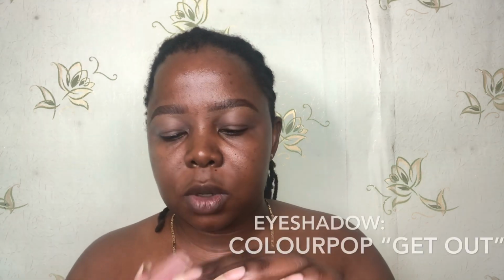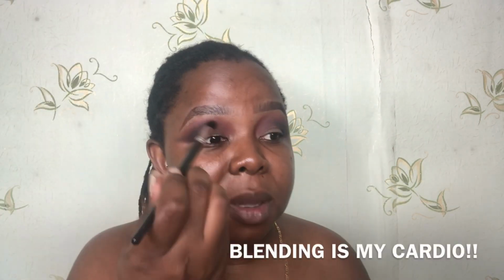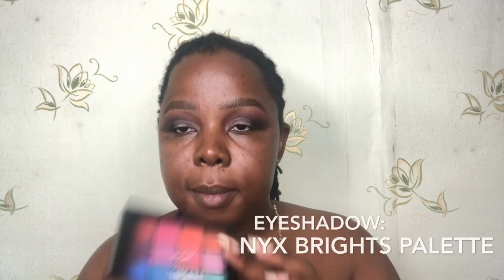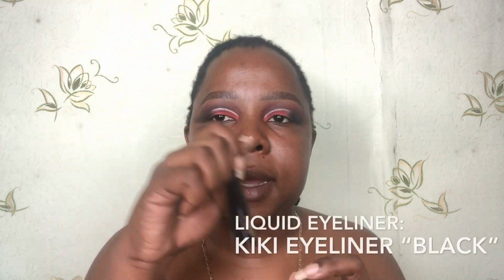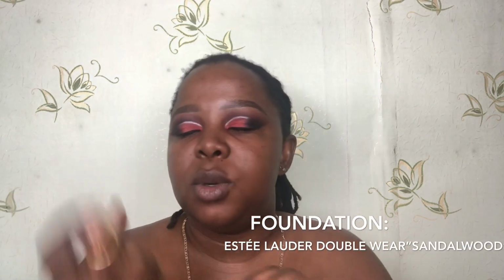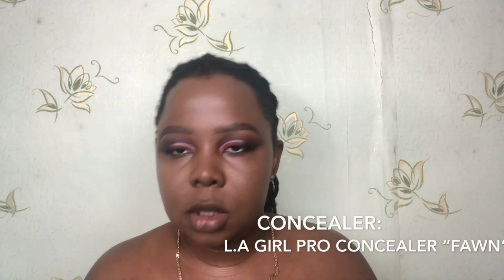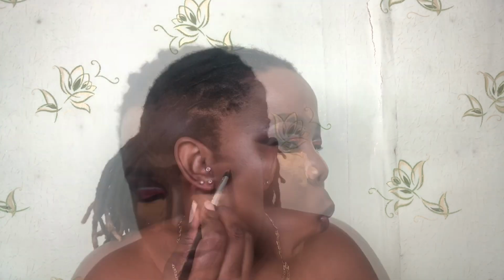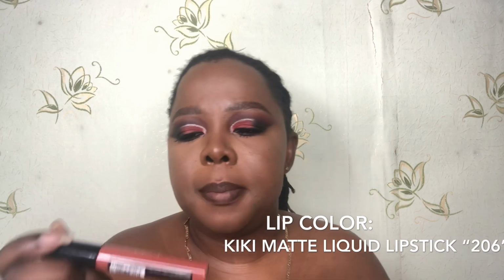Chitchat GRWM: Russian Examination System| Medicalbeautyblog| South African Youtuber| 2019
Hey Lovies

Chitchat GRWM: Russian Examination System, we will be creating a Red Smokey eye and also talk about my exams and comparing them to exams in South Africa, as I was busy writing my final exams for 4th year.

With Love ❤️
Let’s Connect:

Tech:

Camera: iPhone 8+
Lighting: Ring light/ Natural light
Editing: iMovie
Artist: Lakey Inspired
Track: Warm Nights

Artist: Ikson
Track: Cloudy